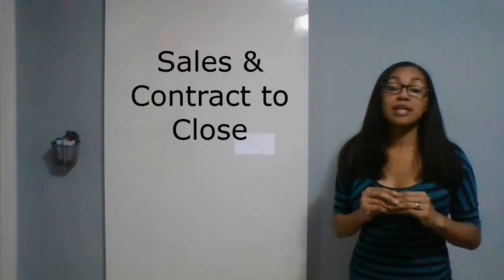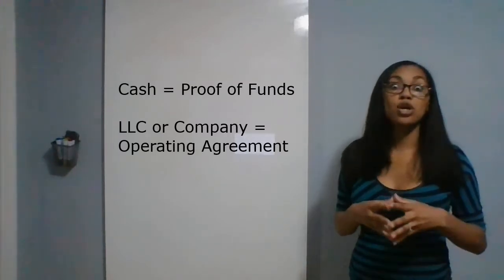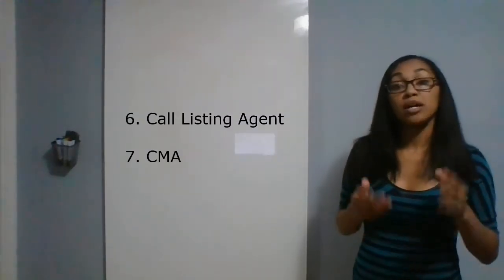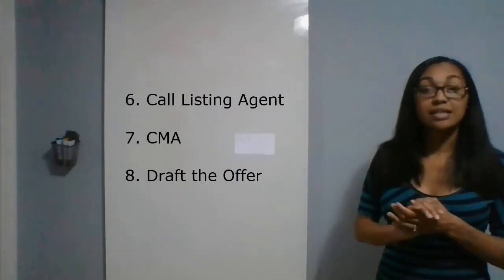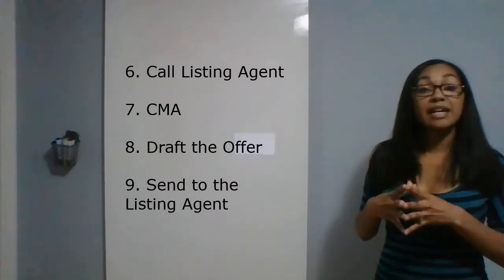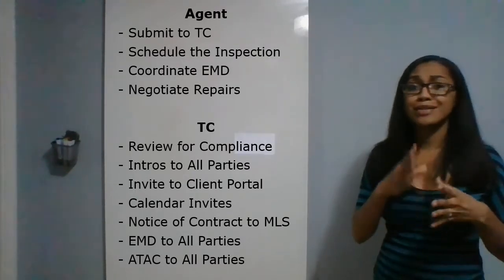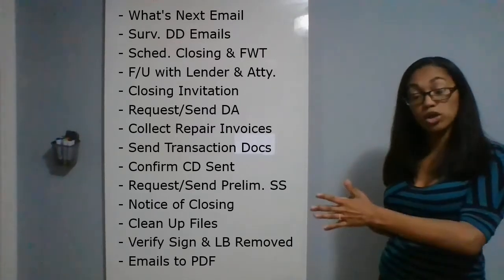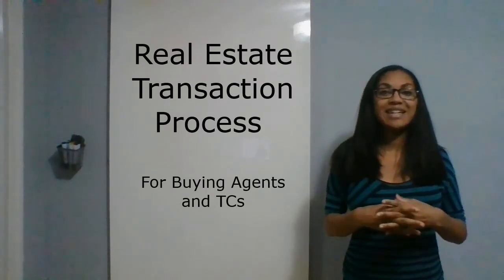Real Estate Process for Buying Agents & Transaction Coordinators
In this video, I'll walk you through the real estate process for buyers from lead to post close.

0:48 - Sales Process (Lead to Contract)
10:43 - Contract to Close Process (Executed Contract to Post Close)